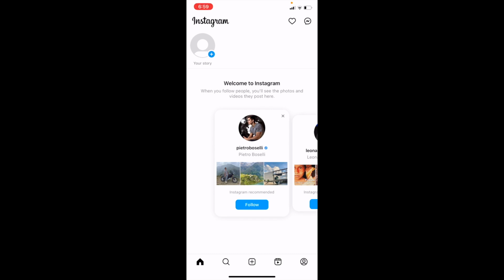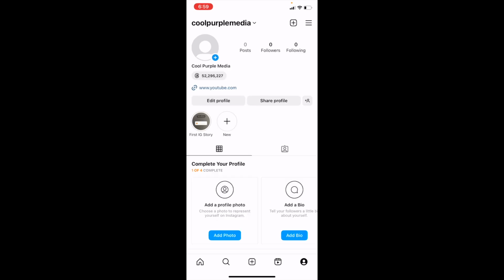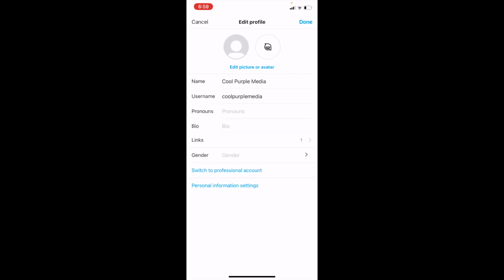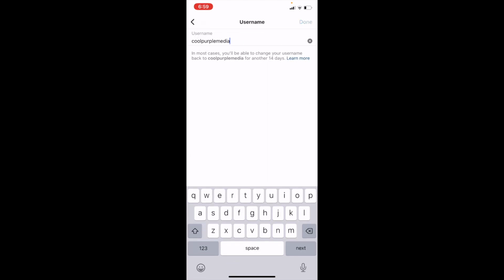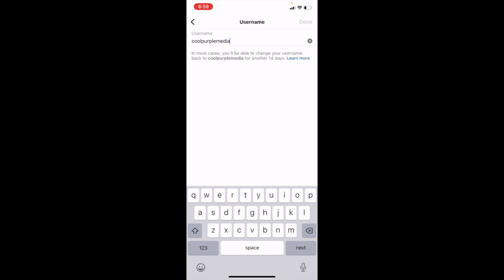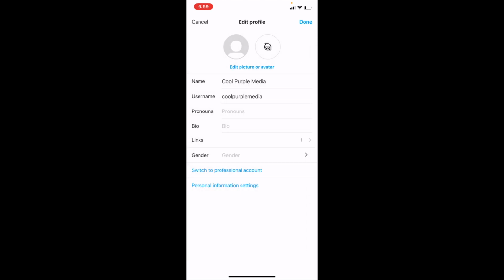How To Change An Instagram Username | Instagram Tutorial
To change your Instagram username, follow these steps:

Open Instagram: Launch the Instagram app on your mobile device and log in to your account if you haven't already.

Go to your profile: Tap on your profile picture or the profile icon at the bottom right corner of the screen to go to your profile page.

Access your settings: Tap on the three horizontal lines (hamburger menu) at the top right corner of the screen to open the settings menu.

Go to "Settings": In the settings menu, scroll down and select "Settings."

Edit your profile: Under the "Account" section, tap on "Edit Profile."

Change your username: On the "Edit Profile" page, you'll see various options to edit your profile information. Tap on the "Username" field, which is located below your profile picture and bio.

Enter a new username: In the "Username" field, enter your desired new username. Keep in mind that your username can only contain letters, numbers, periods, and underscores. It must also be unique and not already in use by another Instagram user.

Save your changes: After entering the new username, scroll down and tap on the "Done" or "Save" button at the top right corner of the screen to save your changes.

Please note the following important points:

You can change your username only once every 14 days.
Changing your username will not affect your existing followers or your content. However, if someone has tagged you in their posts using your previous username, those tags will no longer work with your new username.
Once you've successfully changed your Instagram username, it will be updated across the platform, including your profile URL. Your followers will still see your content and updates, but they will see the new username associated with your account.